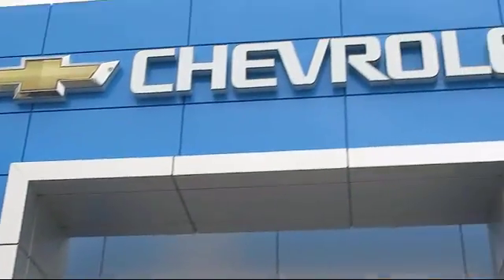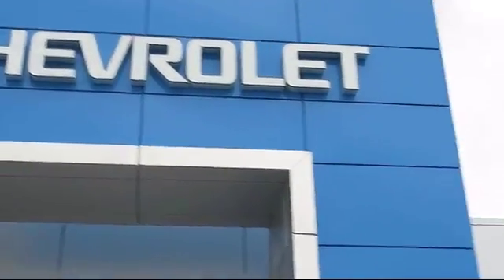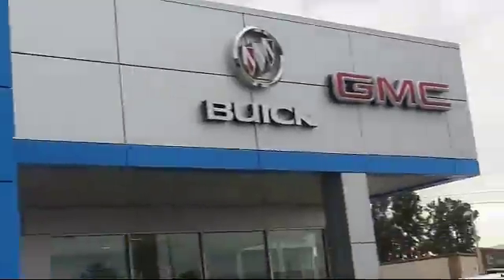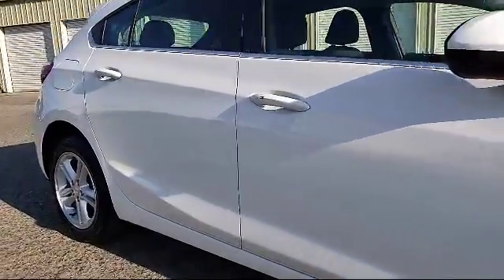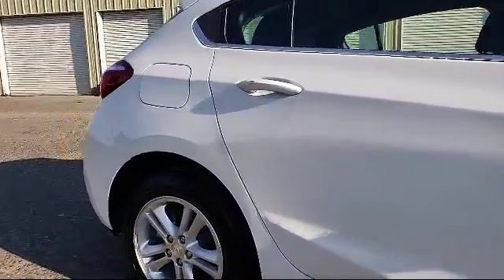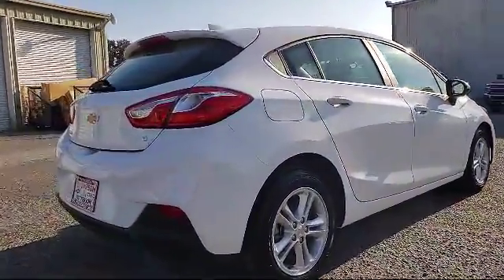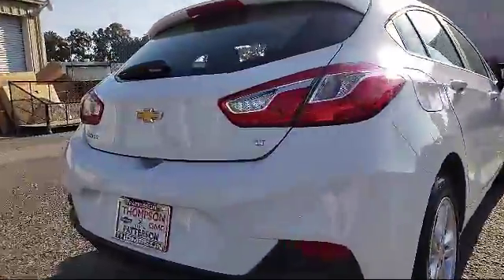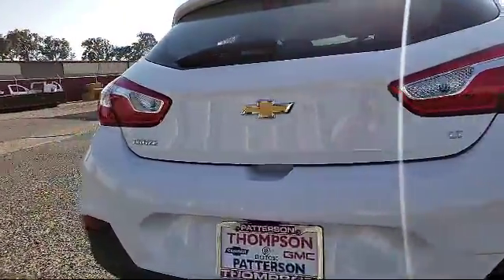2018 Chevrolet cruze LT Modesto Tracy Turlock Los Banos Merced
2018 Chevrolet cruze LT Stock Number: 187730 Vin:3G1BE6SM4JS650644.